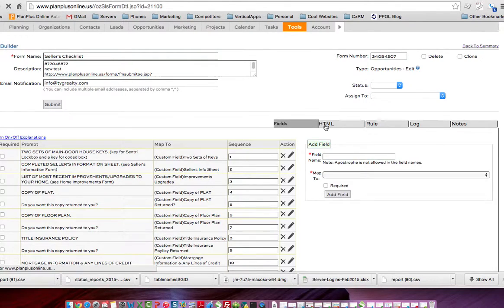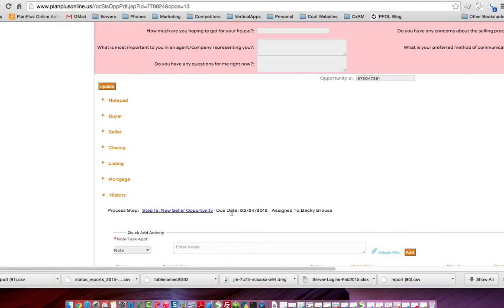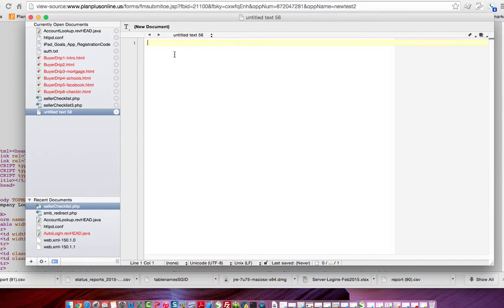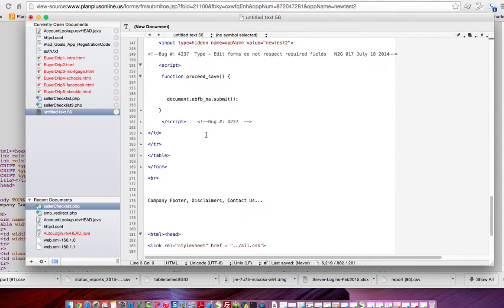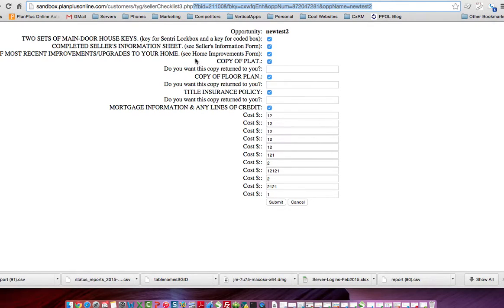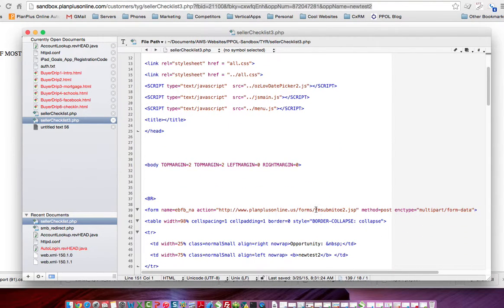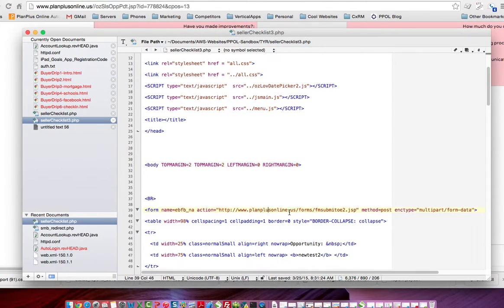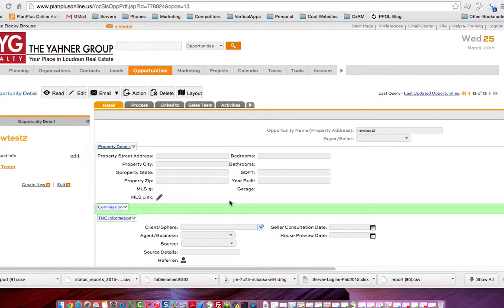Custom Html Layout for Opportunity-Edit Page